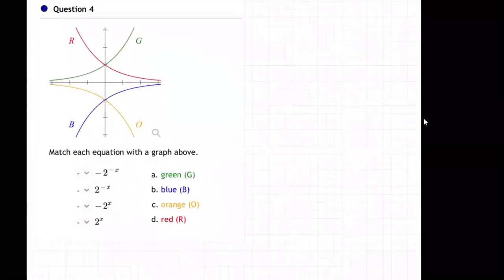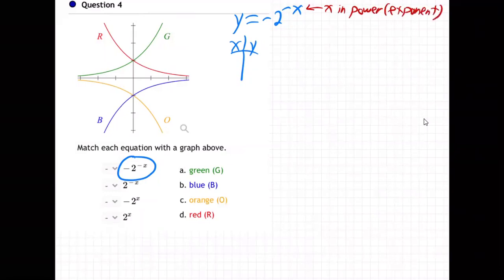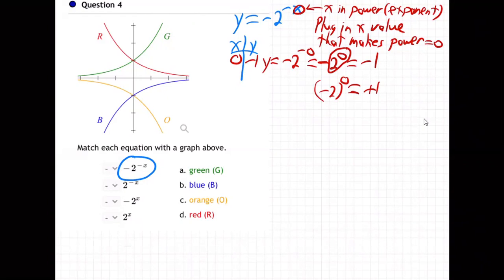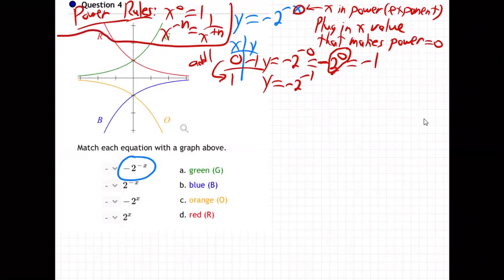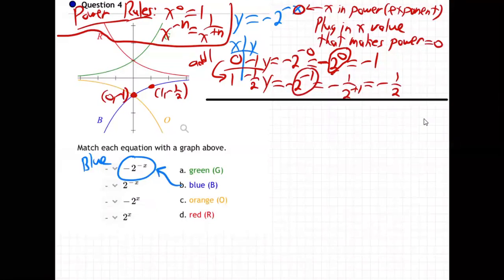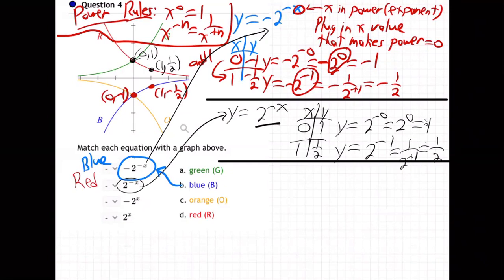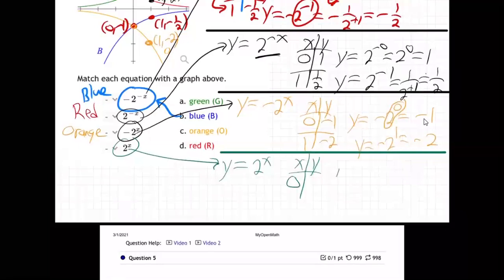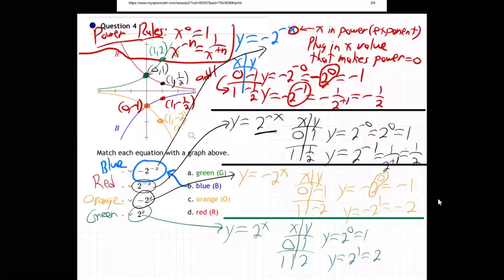m3a-6.2 Lecture HW - 4